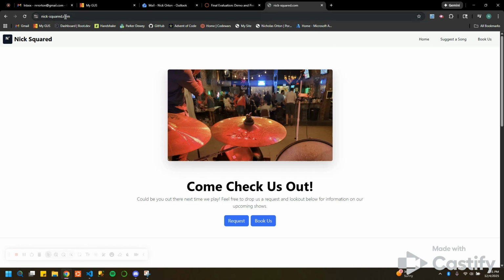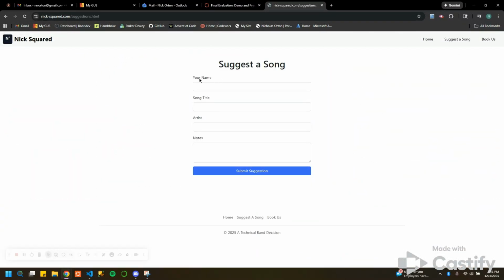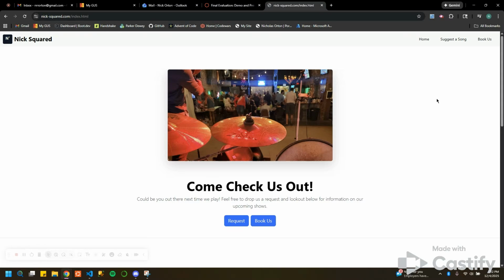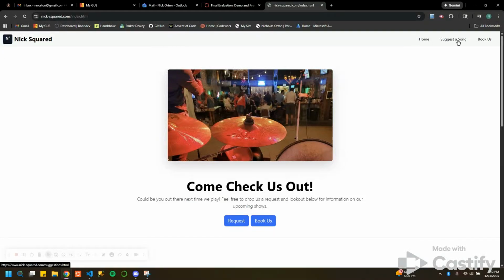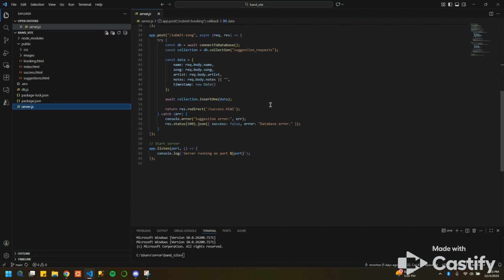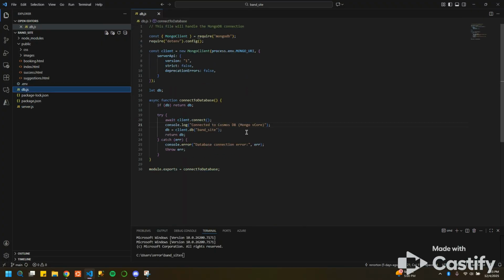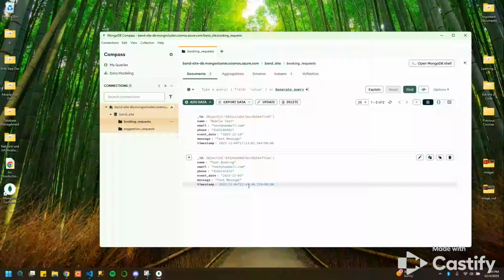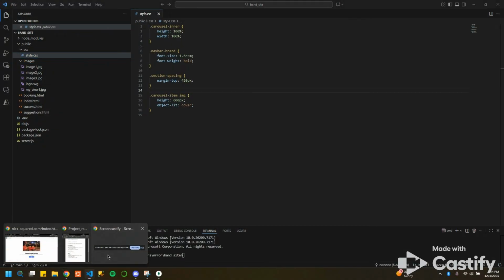My Web Dev Project Preview - Building My Band Website